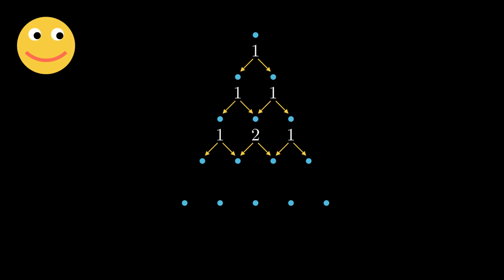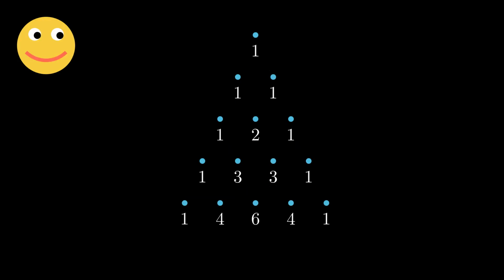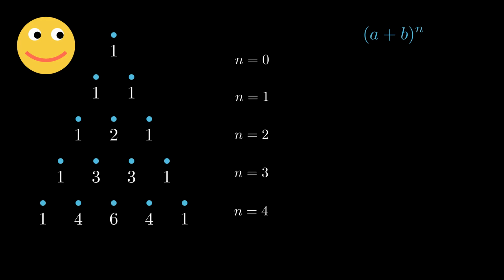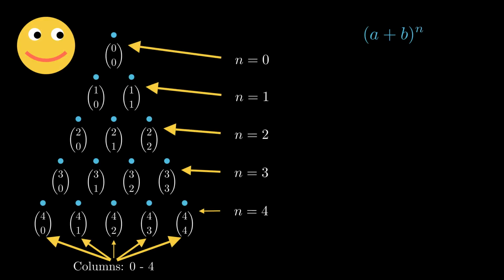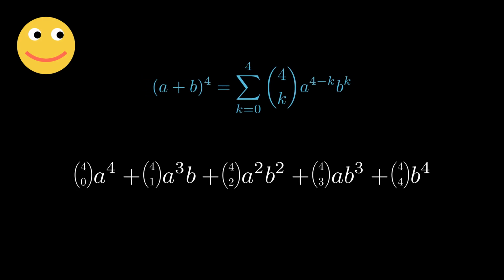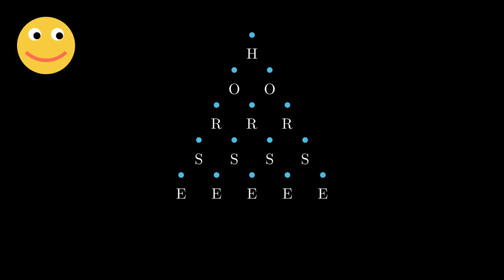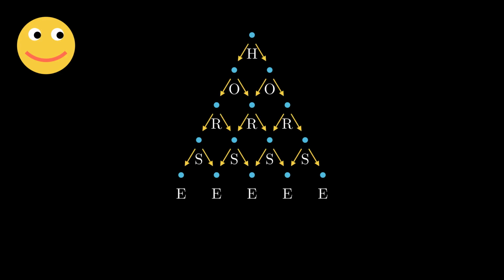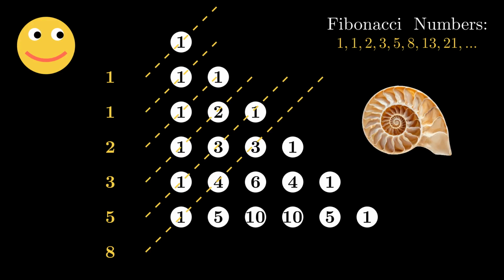Pascal's Triangle: A Comprehensive Guide to Combinatorics and Binomial Theorem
Ready to explore the secrets of the Pascal Triangle? In this captivating lesson, we dive into the world of combinatorics and uncover the fascinating properties of the Pascal Triangle. Learn how this simple yet powerful triangle can help you understand combinations, binomial expansions, and even real-life applications. With clear, step-by-step explanations and stunning math visuals, you'll see how the Pascal Triangle connects to various mathematical concepts and problem-solving techniques.

🎓 Part of Our Comprehensive Math Course
This video is the 8th lesson in our step-by-step series, designed to help secondary school students and aspiring university learners master mathematics. With the help of engaging visuals and real-world examples, we break down complex ideas and make them accessible and enjoyable!

💡 What You’ll Learn in This Video:

Pascal Triangle Fundamentals: Discover how the Pascal Triangle is constructed and how each row represents important mathematical values.
Combinations and Binomial Expansions: Learn how the triangle relates to combinations and binomial coefficients, which are essential for solving problems in combinatorics.
Real-Life Applications: See how the Pascal Triangle is used in probability, algebra, and even nature!
Interactive Examples: Apply the Pascal Triangle to real-world problems and gain a deeper understanding of its relevance.
✨ Why Watch?
This video provides a clear and detailed explanation of the Pascal Triangle and its powerful applications in mathematics. With visualizations and examples, you’ll be able to use the Pascal Triangle to solve problems with ease and confidence.

00:00-1:27 Pascal's Triangle General
1:28-4:18 Binomial Theorem formula
4:19-4:58 Path Combinations
4:59-6:10 Fibonacci Sequence